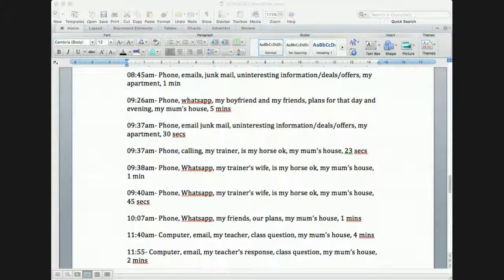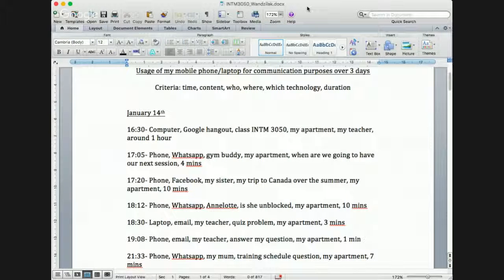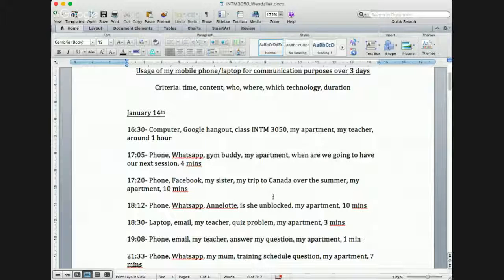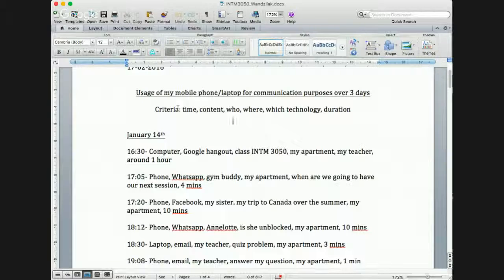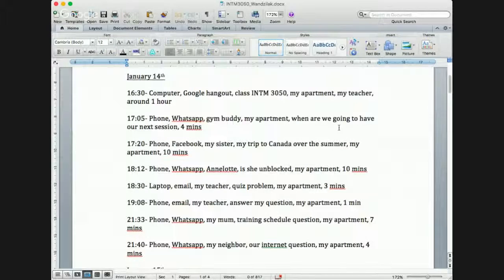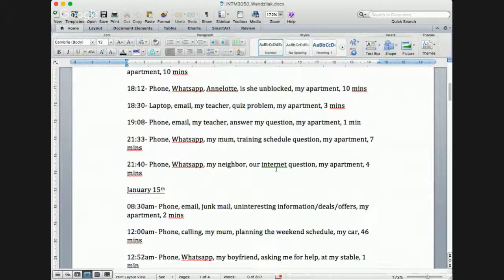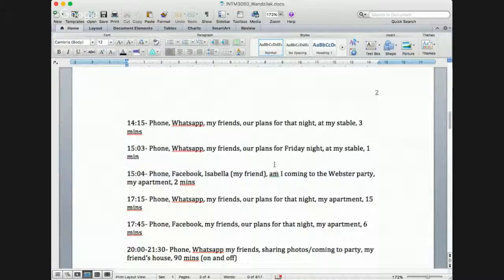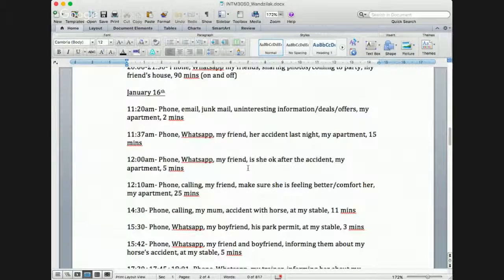INTM 3050 - Critique 2 - take 2